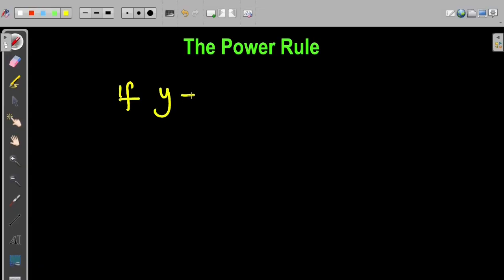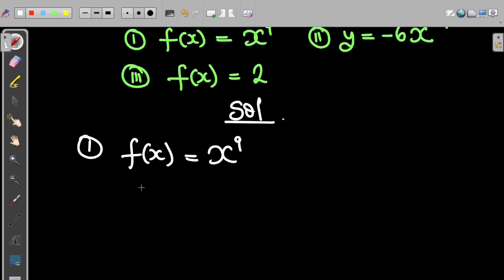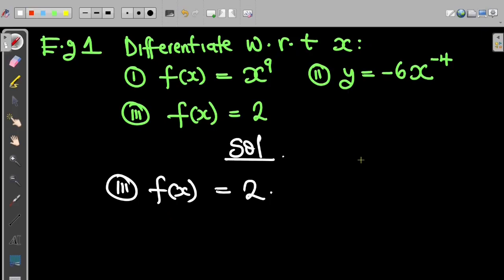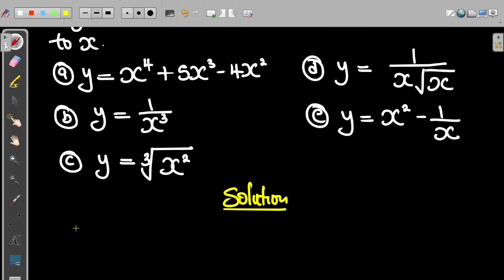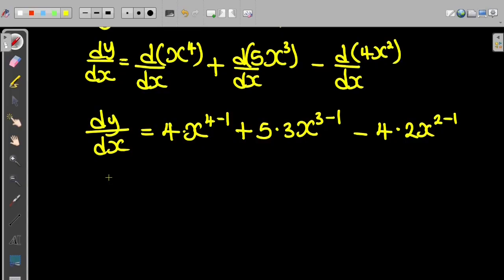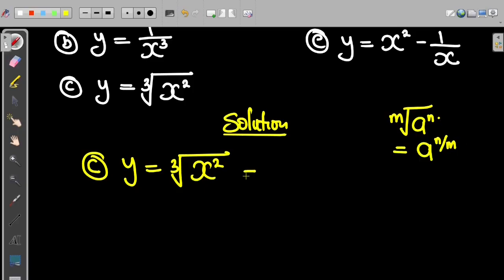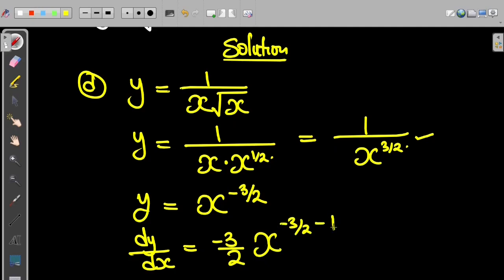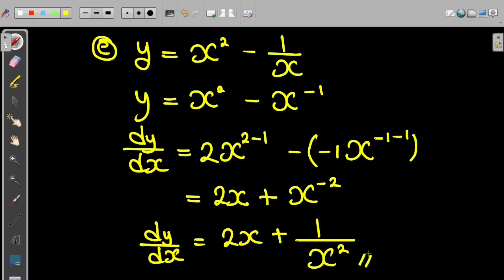The Power Rule | How to Find The Derivative Using the Power Rule | Complete Step-by-Step Calculus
Are you wondering how to differentiate using the Power Rule? In this step-by-step Calculus tutorial, you'll learn the Power Rule of Differentiation from the basics to exam-level applications. Whether you're a beginner learning Differential Calculus, a university student, an engineering student, or preparing for Mathematics examinations, this lesson explains how to find derivatives using the Power Rule, how to differentiate polynomial functions, how to apply the Power Rule in Calculus, how to solve differentiation questions step by step, and how to avoid common mistakes students make when using the Power Rule. If you've been searching for Power Rule examples, Power Rule Calculus tutorial, derivative of polynomial functions, Calculus for beginners, Differential Calculus explained, or step-by-step differentiation, then this lesson is exactly what you need.

 In This Lesson, You Will Learn:

✅ How to Differentiate Using the Power Rule

✅ Power Rule Formula Explained

✅ Derivative of Polynomial Functions

✅ Differentiation Step-by-Step

✅ Worked Examples

✅ Examination Questions

✅ Differentiation Techniques

If this video helped you understand how to differentiate using the Power Rule, please LIKE, SHARE, COMMENT, and SUBSCRIBE to Radiant Minds Academy for more step-by-step Calculus tutorials, Differential Calculus lessons, Engineering Mathematics tutorials, University Mathematics lessons, and exam-focused Mathematics videos designed to help you succeed.